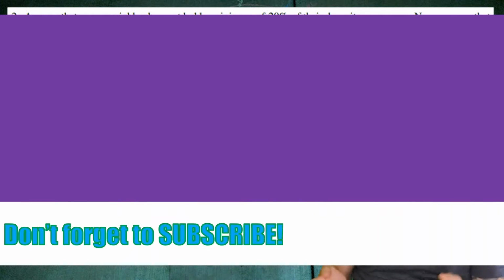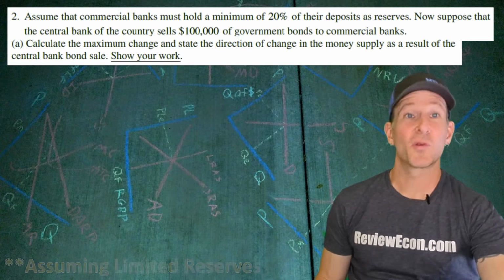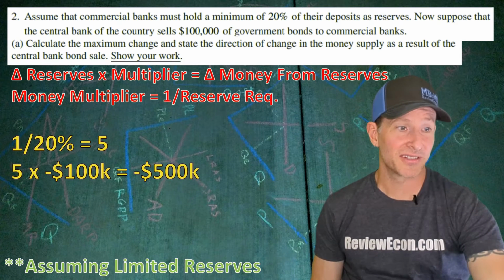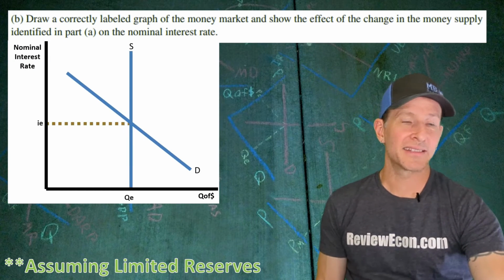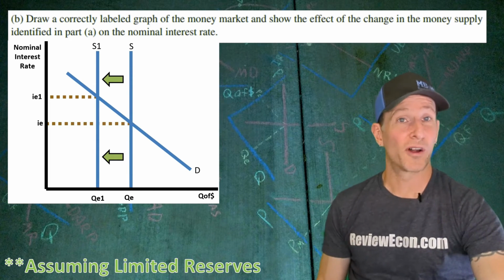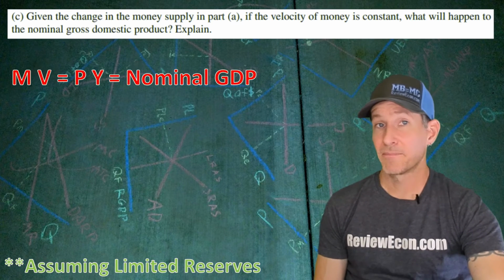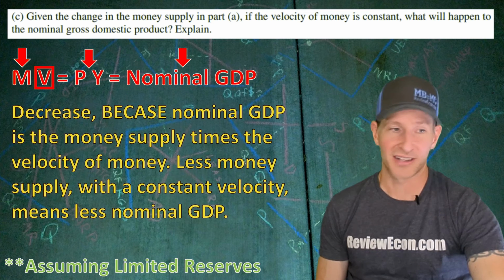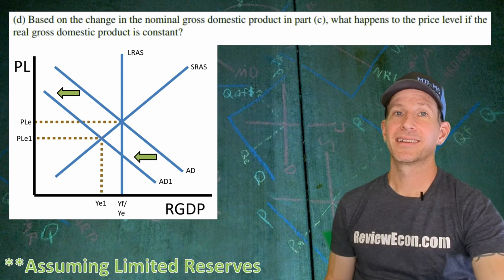2022 AP Macroeconmics Set 1 FRQ #2 - Explained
This video goes over how to answer Free Response Question #2 from the 2022 AP Macroeconomics Exam Set 1. This questions aligns best with Unit 5 from the AP Micro Course Exam Description and focuses on Money Multiplier, Money Market, and MV=PY (Monetary Equation of Exchange).

To get more practice with the skills needed to ace these exams, head to ReviewEcon.com where there are lots of games and activities to help you practice.

Note: AP©, Advanced Placement Program©, and College Board© are registered trademarks of the College Board, which was not involved in the production of, and does not endorse, this material.